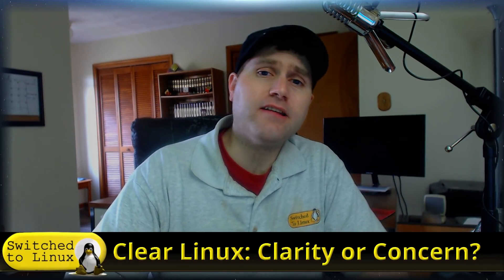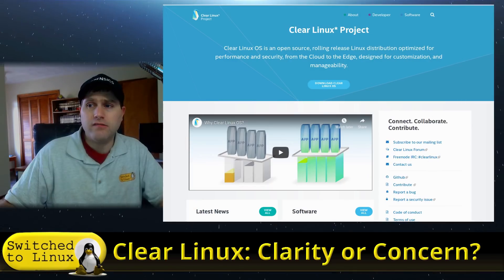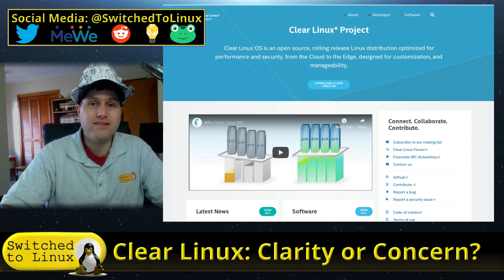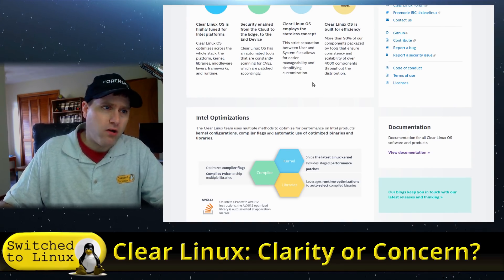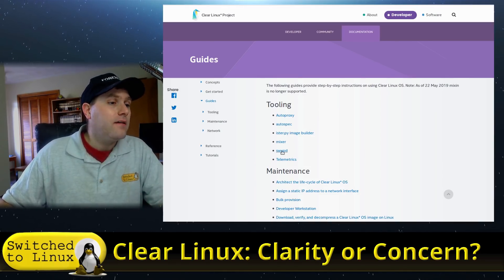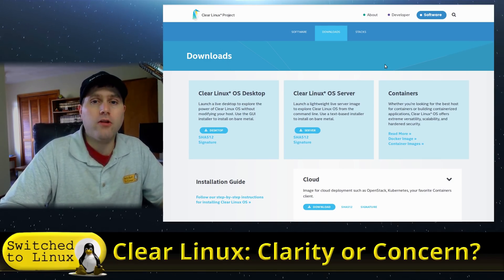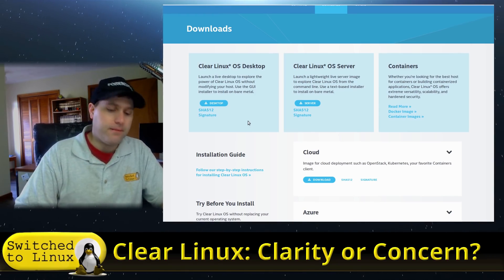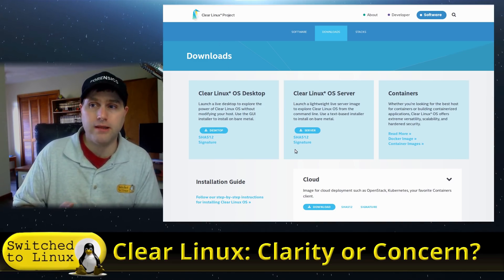Clear Linux: Clarity or Concern?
Clear Linux is developed by Intel and is optimized for that chip. The question is will that mean a great FOSS Linux project or concern about what the operating system does?

Support Switched to Linux!
🐸 Gab: @switchedtolinux
💡 Minds: @switchedtolinux
MeWe: /p/switchedtolinux